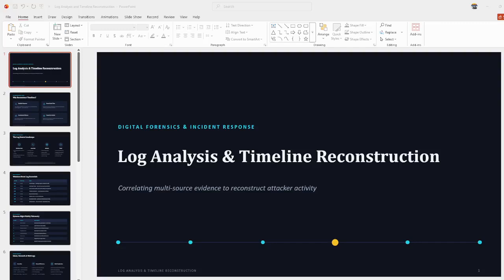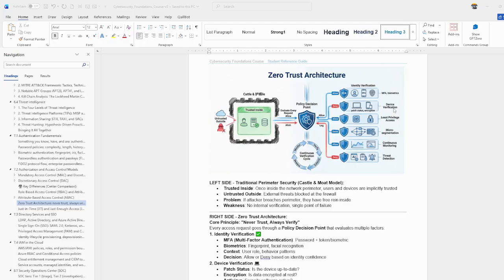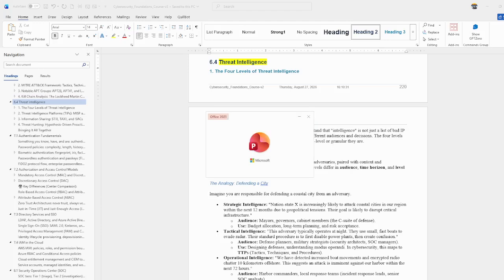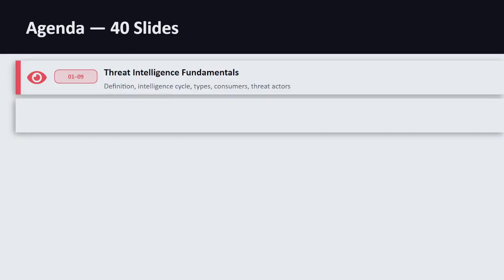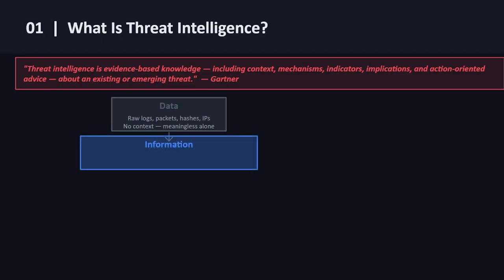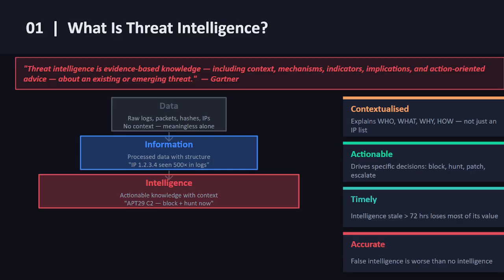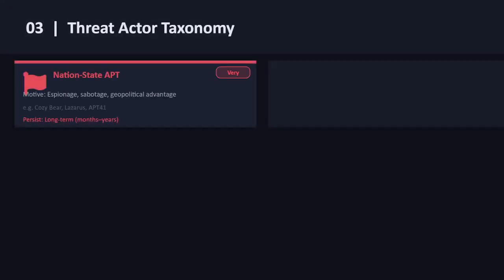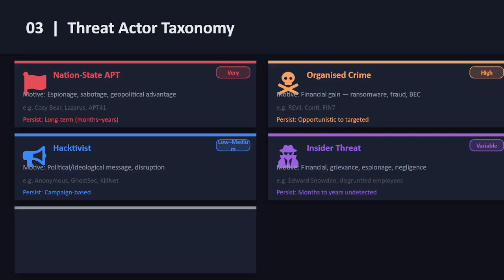Threat Intelligence- Part-01-2026 08 27 16 32 21